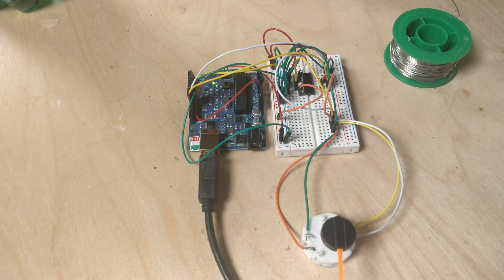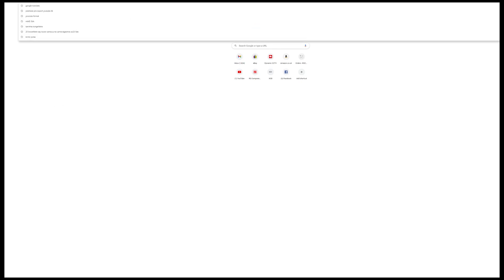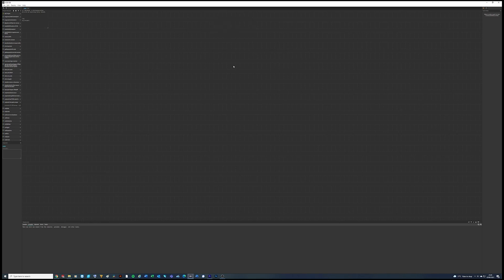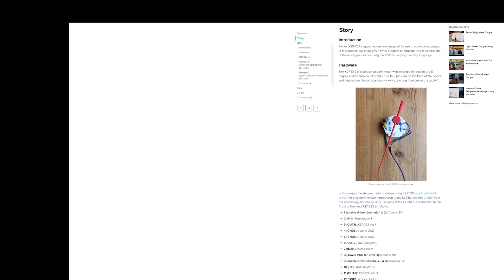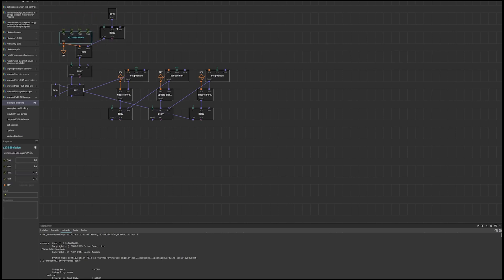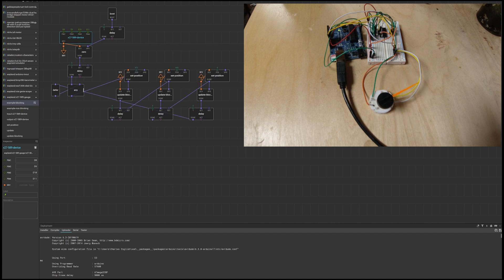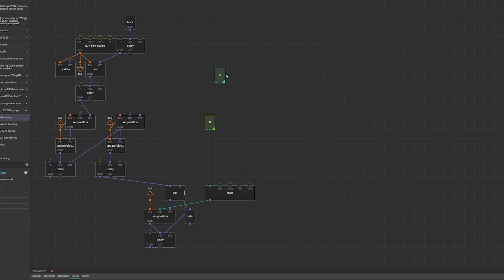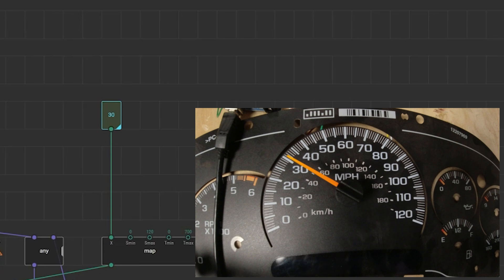Using an x27 589 Automotive Gauge Stepper with Arduino and XOD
I just wanted to show you the process for getting a simple sketch working with arduino together with an automotive stepper and XOD as a programming tool, special thanks to Matt Wayland for the nodes!

If you would like to see his connection write up the link is

I feel like this is a great starting point for Car or Plane simulators as well as for gauges in an actual real life car!